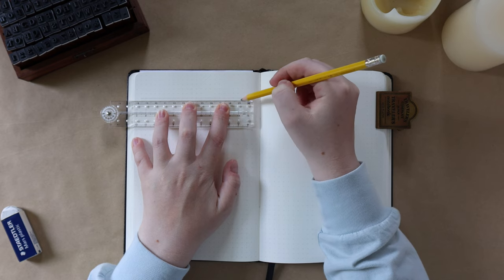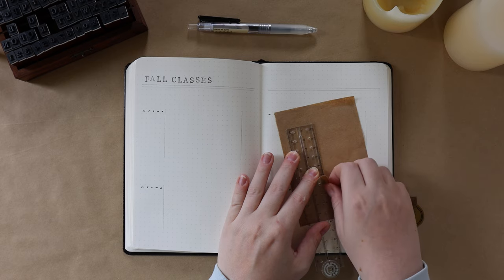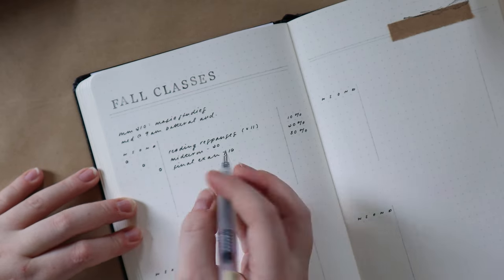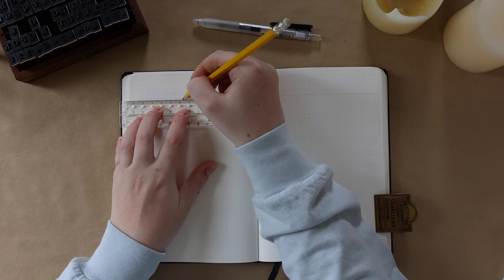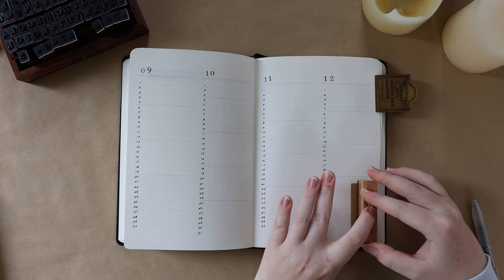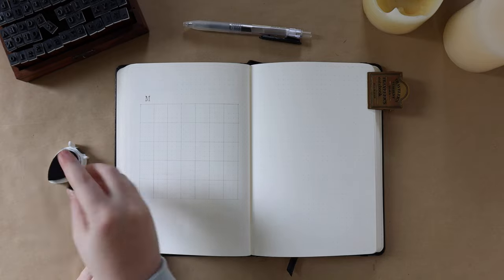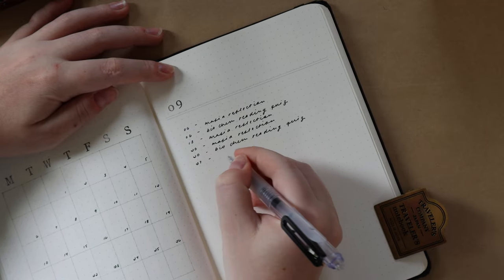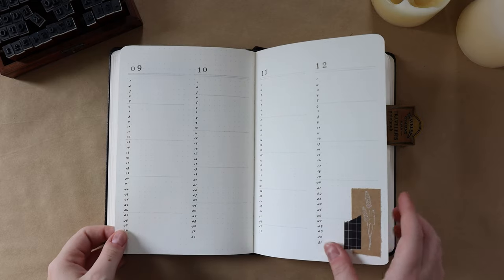student bullet journal setup | simple & minimal spreads for university/college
In this video I’ll be taking you through a couple spreads that I setup each semester that help me get organized and feel on top of my work! All these spreads are really simple and easy to setup, and (bonus) all the supplies used to make these spreads are great for journalling on a budget. I hope this video gives you some ideas for back to school planning and puts your mind at ease if you’re preparing for the upcoming semester. If you want check out the supplies I used, make sure to scroll down in the description for links, as well as some more of my student bullet journal videos, in case you want to get even more ideas for back to school!

► Items mentionned
-  The notebook I'm using in this video is the Essential Notebook by Peter Pauper Press (its super affordable and has 100gsm paper!)* -
- Alphabet stamps*
- Black stamp ink
- Floral stamp set
- My favourite pen is the Pentel Philography pen in gold*
- Muji 0.5 retractable gel pen refill*

► My filming setup:
Camera: Canon M6 Mark ii with the kit lens *
Tripod: Vanguard Alta pro 263AB tripod with a phone mount *
Mic: Blue Yeti USB microphone *